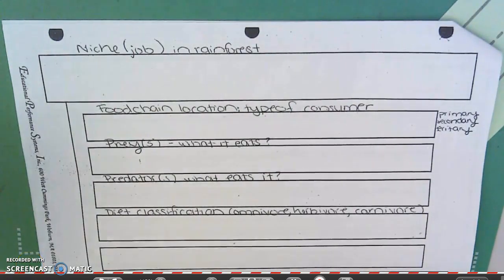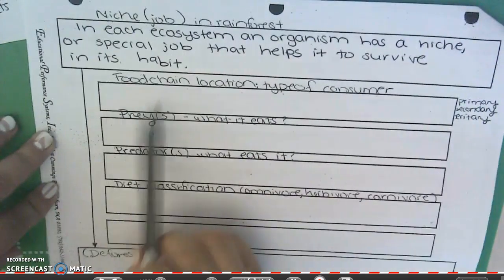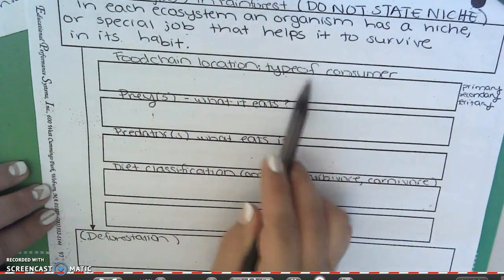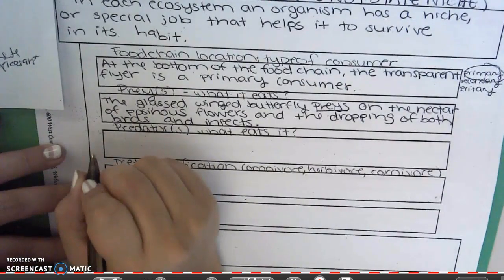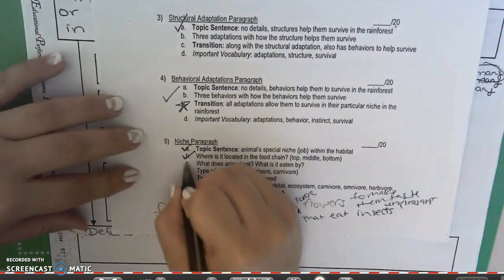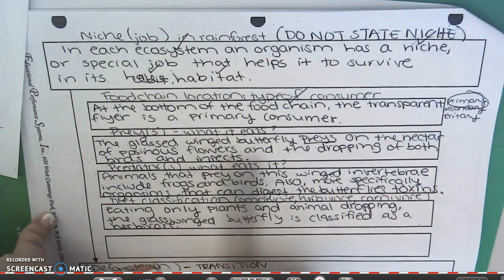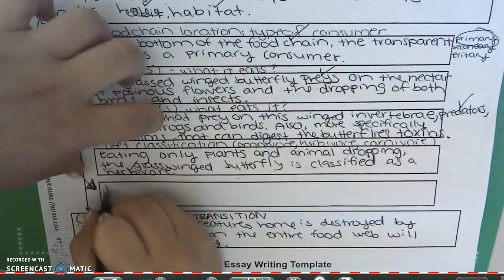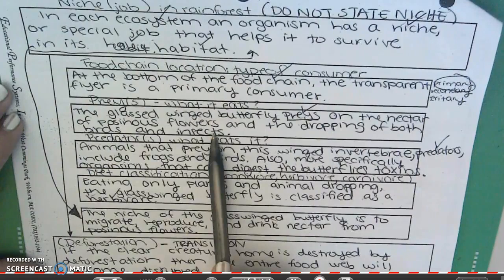Niche Paragraph- Miss Canastra